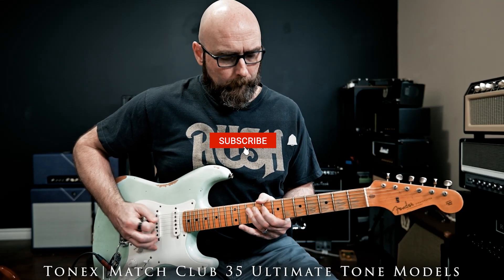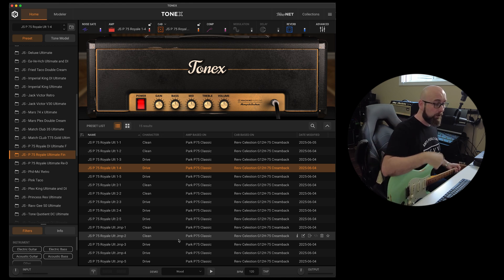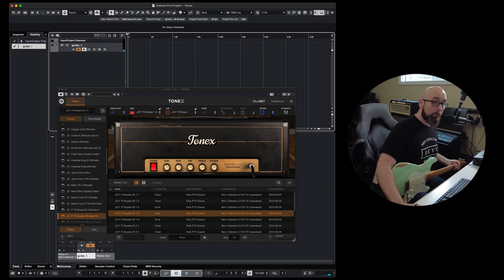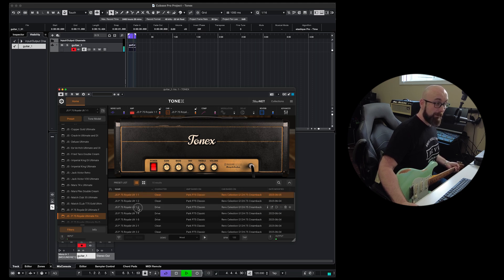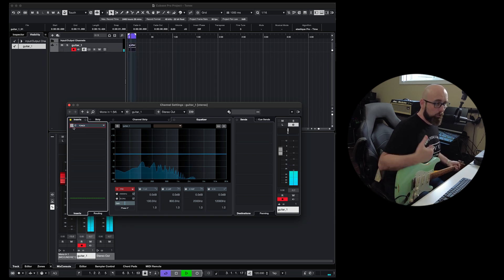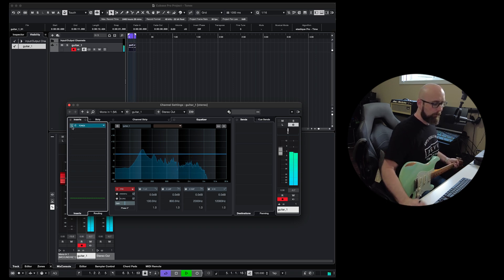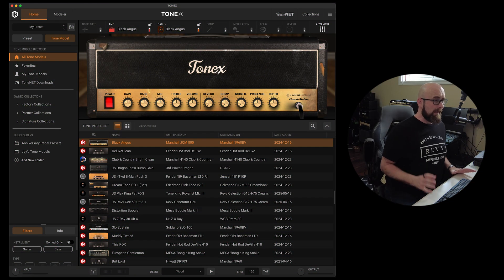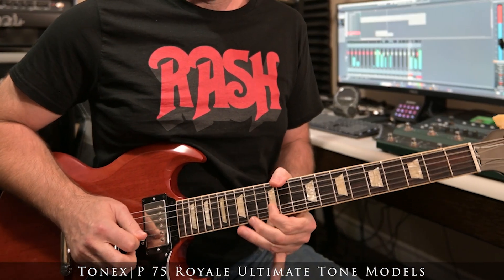How to Use TONEX Like a Pro – 5 Seriously Useful Workflows!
🎯 How to Use TONEX Like a Pro – 5 Workflows You Didn’t Know You Needed 🎯

TONEX is incredibly powerful — but how you use it can completely change your workflow. In this video, I’ll walk you through 5 smart ways to use TONEX software depending on your setup, goals, and CPU headroom.

Whether you're recording straight into a DAW, running standalone through your interface, or doing hybrid workflows with loopback and DI printing, there's a method here that might just change how you approach tone.

🧠 Here’s what I’ll cover:
0:00 – Intro
0:27 – Standalone Mode with Interface
2:13 – TONEX as an Insert Plugin in a DAW
5:14 – Using TONEX on an Input Channel to Print the Tone
8:01 – Hybrid Method: Processed + DI Tracks
10:54 – Loopback Method (Virtual Tracks) with Apollo Twin
11:34 – Final Thoughts

💬 Which method do YOU use? Drop a comment and let me know!